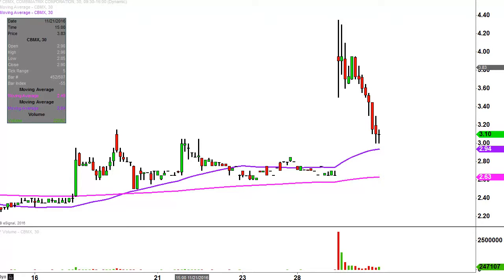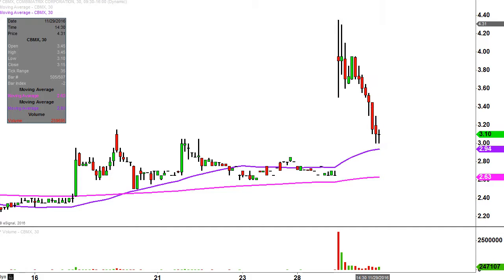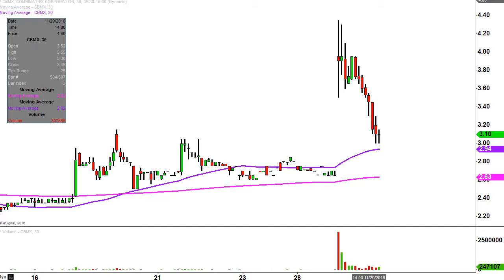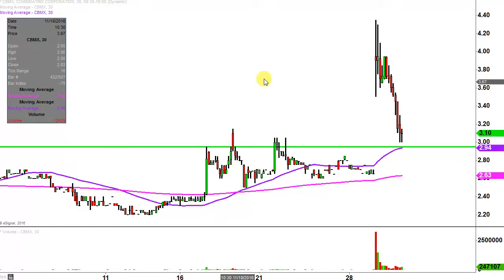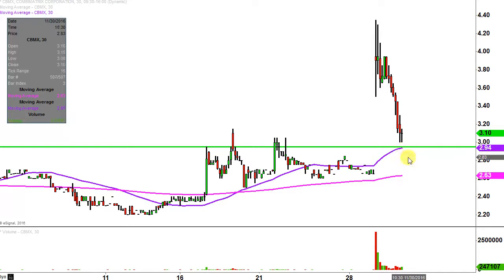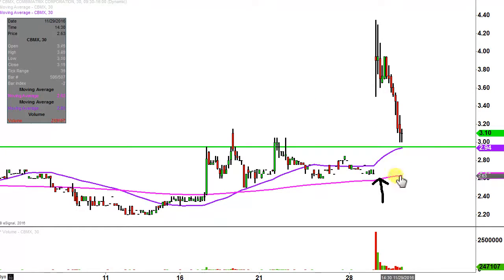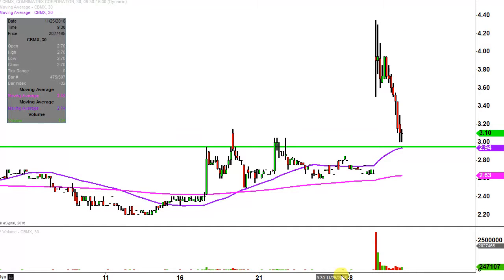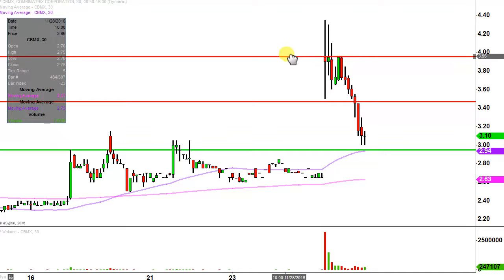CombiMatrix Corp - CBMX Stock Chart Technical Analysis for 11-29-16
Learn how to read stock charts and identify technical patterns as ClayTrader does a quick stock chart review on CombiMatrix Corp (CBMX).